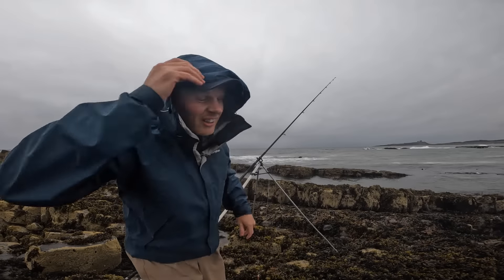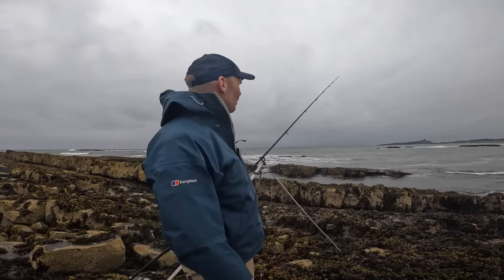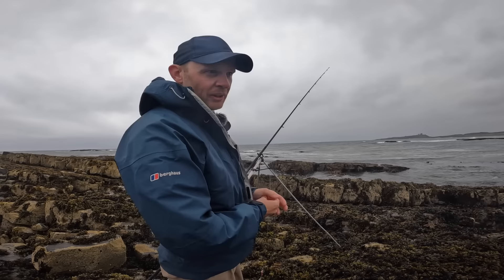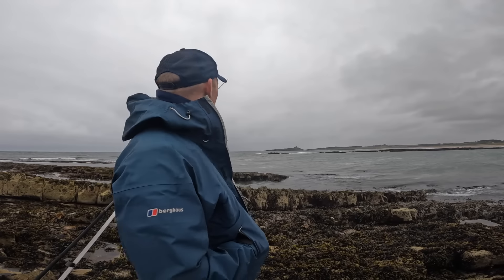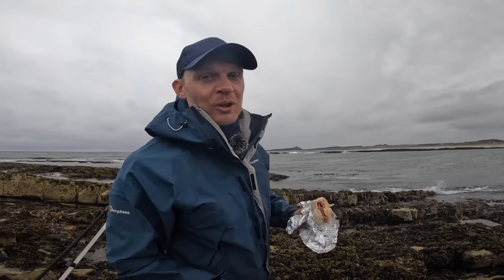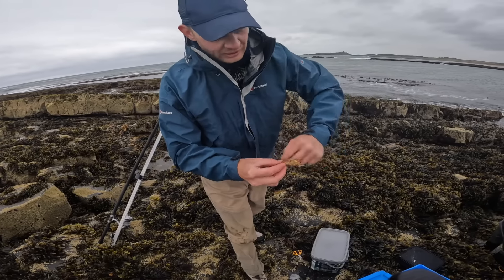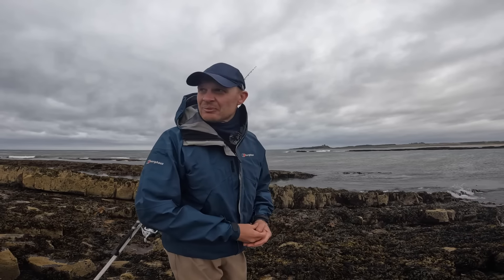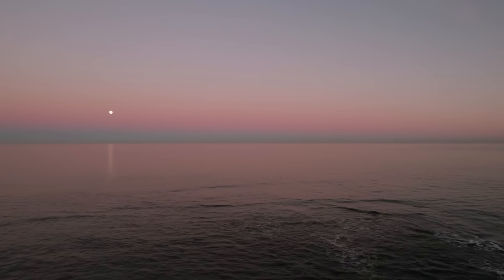North East Rough Ground Cod Fishing | Newton | Northumberland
Quick session up the coast during one of the first seas of the season.

FCS